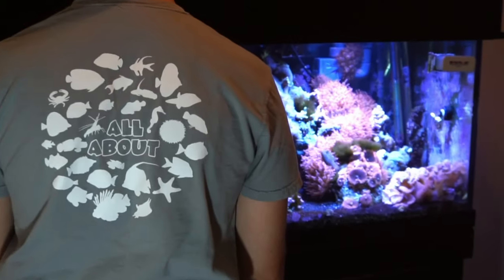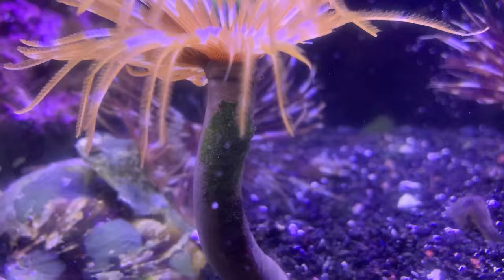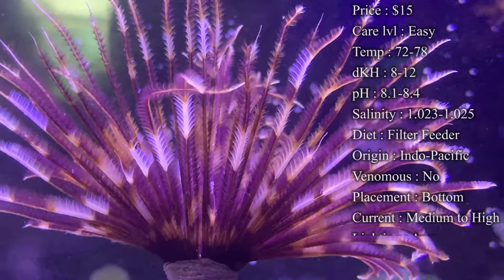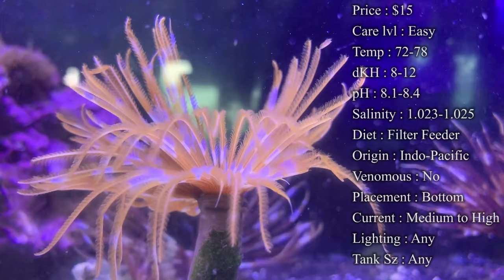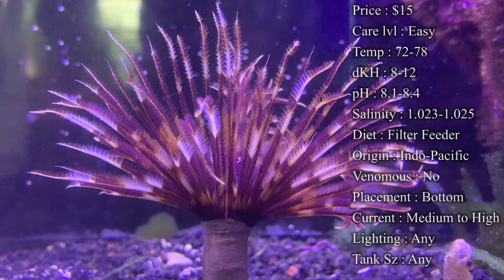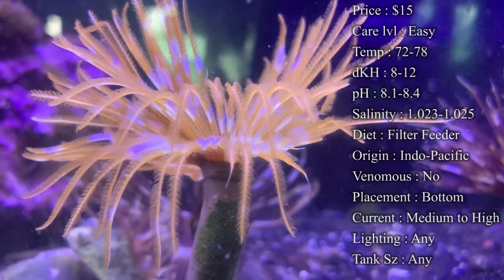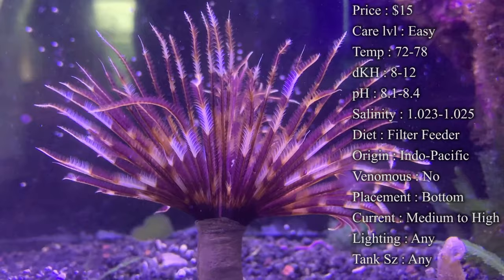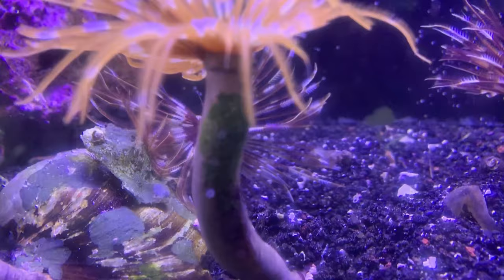All About The Feather Duster Worm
We got a brand new episode today! THE FEATHER DUSTER! This one has been requested a lot, so I am happy to be bringing it here to the series. They are a filter feeding coral and do not require any specific lighting to have one. They do well burred in the sand with their head pointing upwards to filter feed throughout the day!

What to Follow :
Personal :